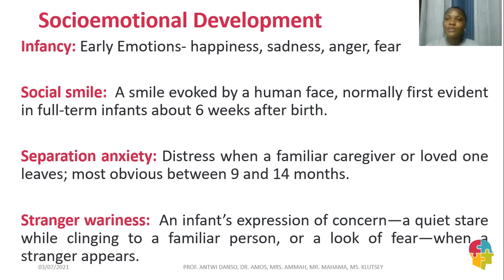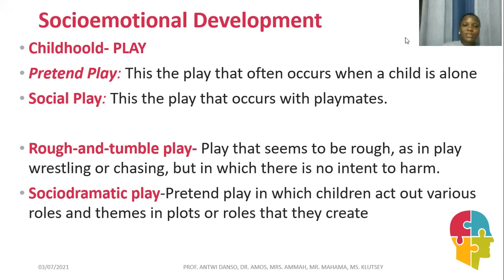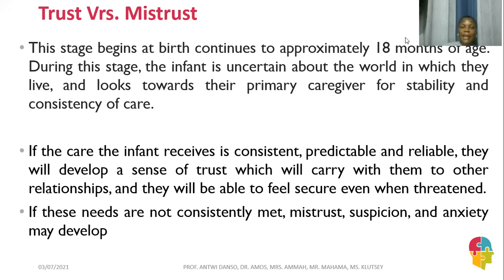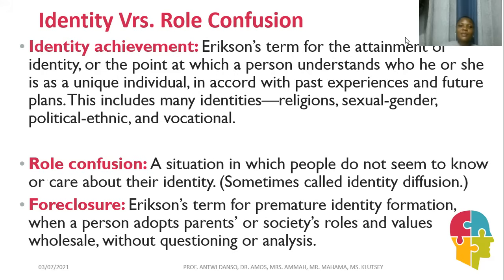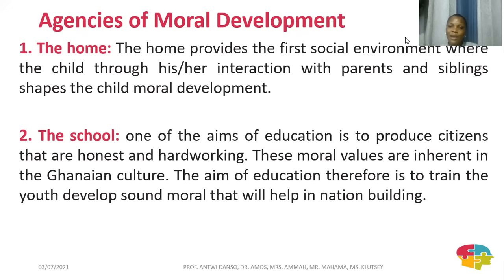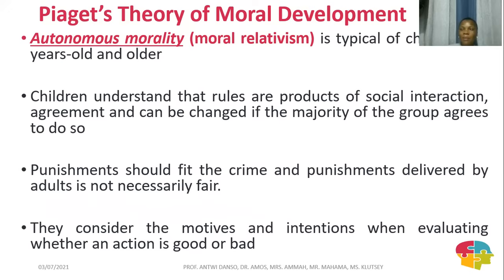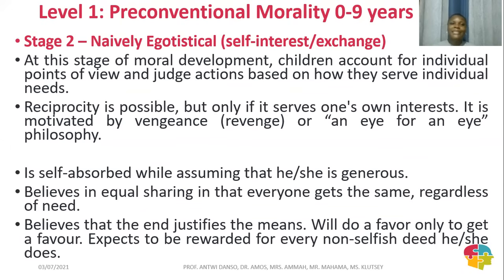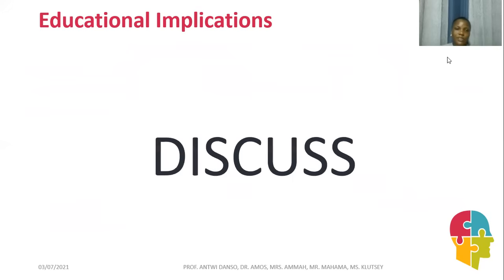Socioemotional and Moral Development